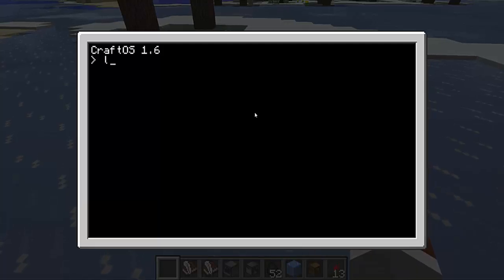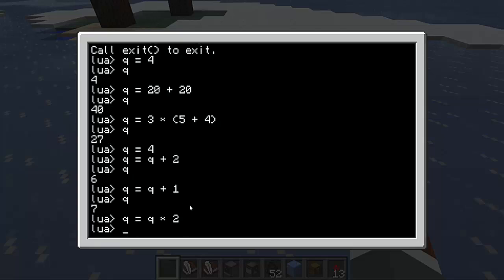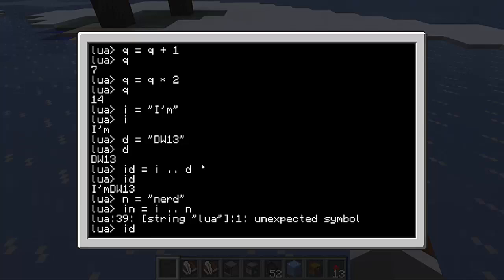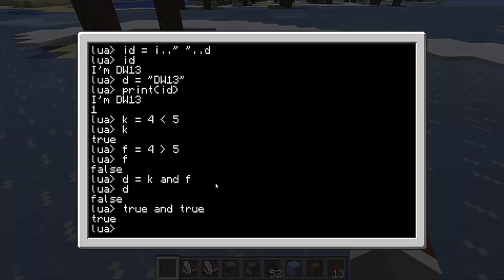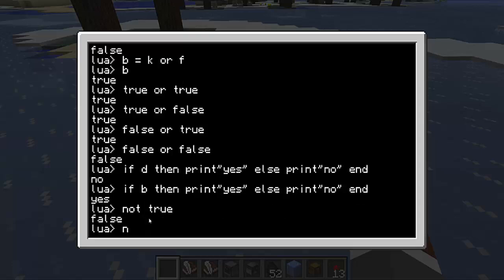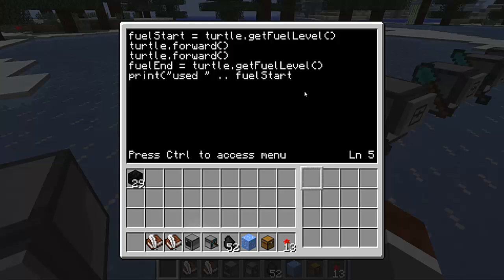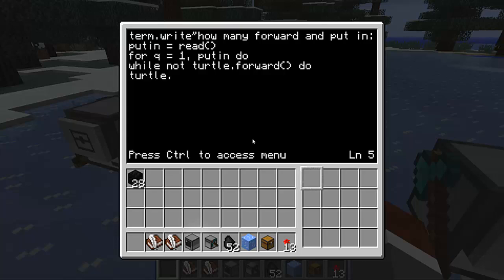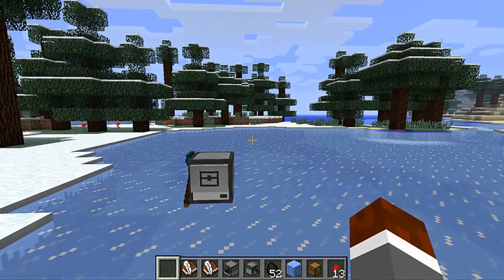Mod explaining ep 13 variables in lua part 10 of computercraft showcase in 1.6.4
In this episode of Mod Explaining I show variables in lua and Boolean logic.
If you want to download the mod from the usual If you want to watch the person I watched to find the information then